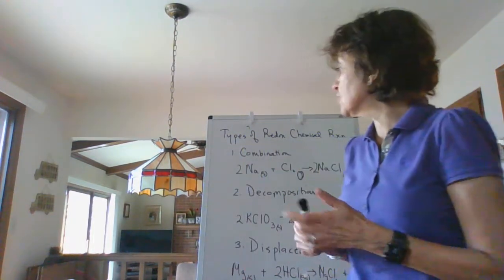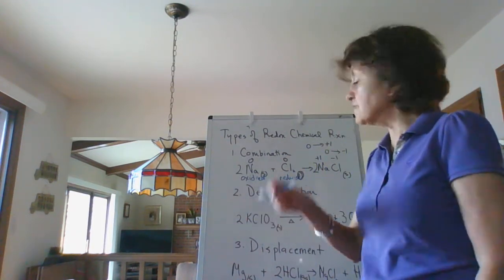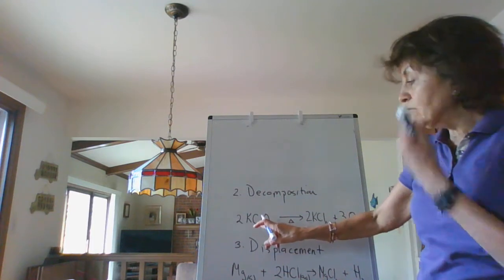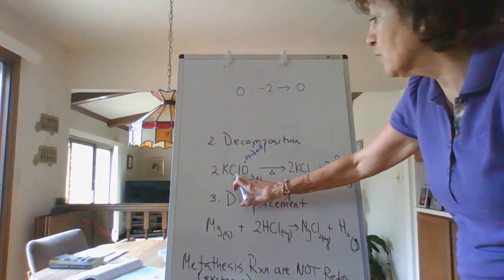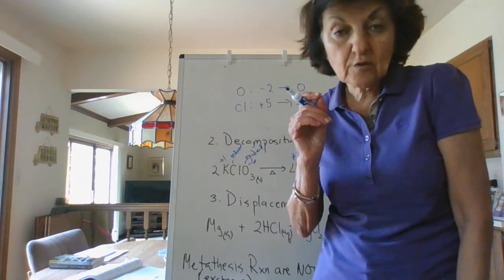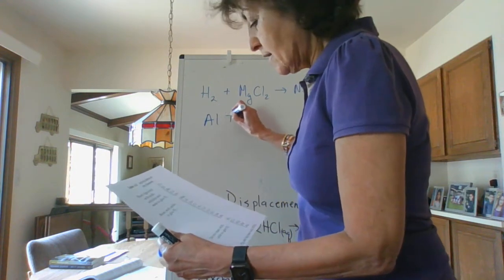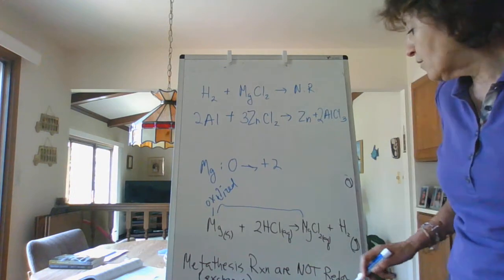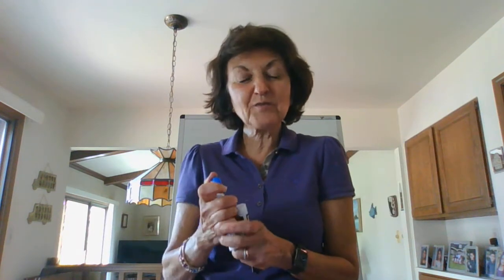Chemical Reactions Lec 5